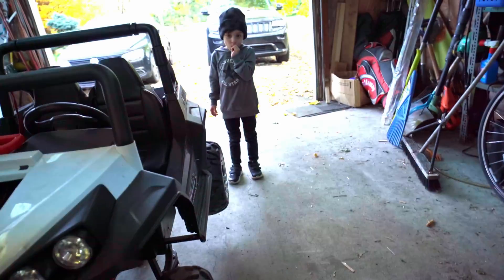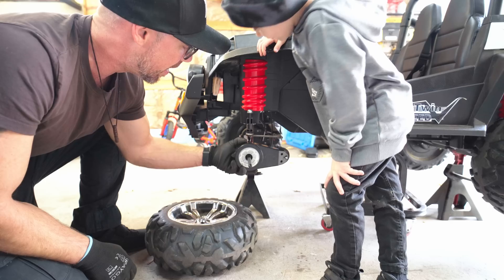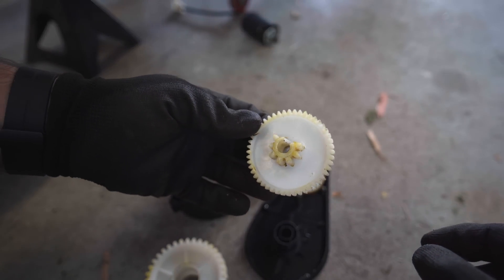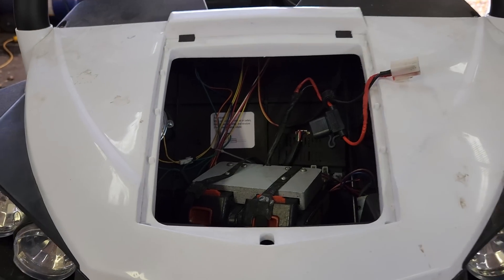I fixed my son's car with my 3D printer (VzBoT)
In this one I show my son that anything is possible with a 3D printer and some CAD skills. Making a spurgear to repair his broken transmission.

Printed with the Goliath Hotend and Polymaker PA12-CF. First time with this material so I went with slow print speed... but I feel like this material can be work very good for HIGH speed.

-Eibos filament dryer
-Water Kit
-Polymaker PA12-CF
-3d Printer main board: Fly Super 8
-External 5160 PRo Drivers
-CNC parts

Or use this code: SIMOV5